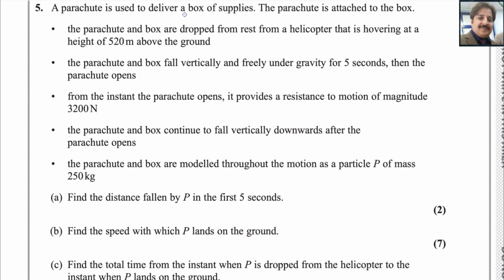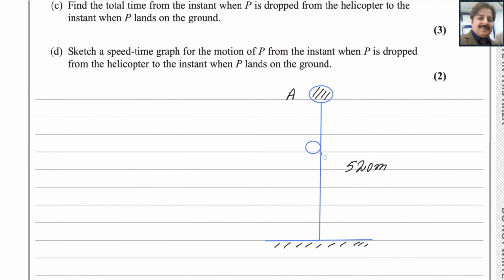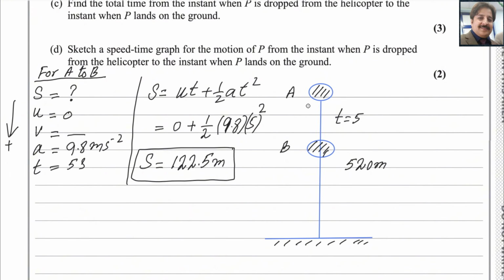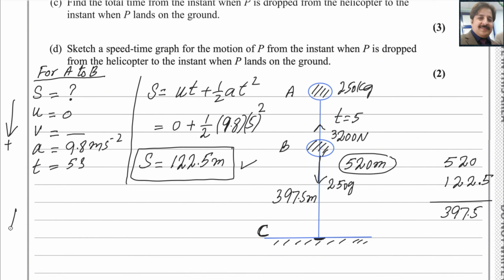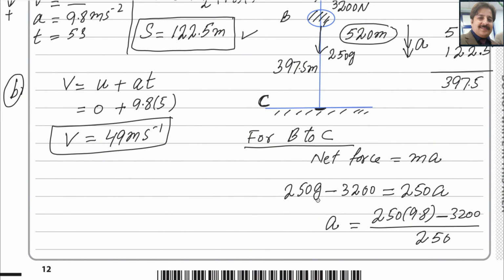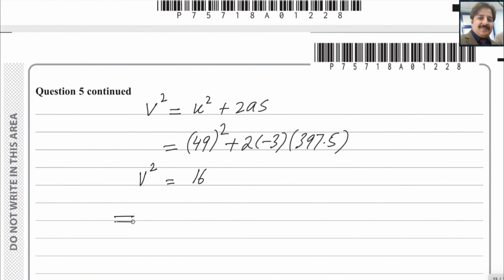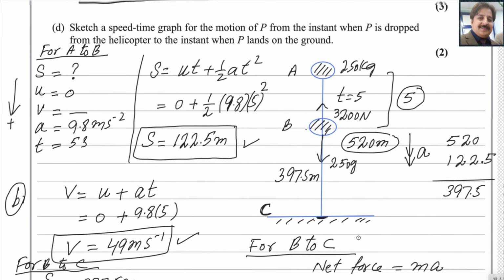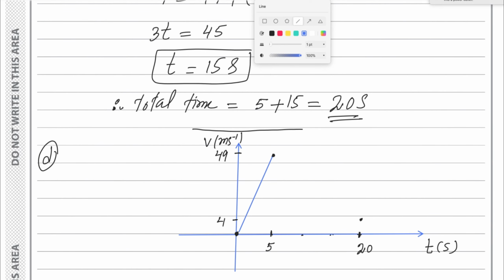Mechanics M1 May/June 2024 [Q5] Pearson Edexcel IAL WME 01/01|Speed-Time Graph Sketching, Gravity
Welcome to **MATH WEB**! In this video, I solved an exciting mechanics problem from the Edexcel IAL Mechanics M1 exam (May/June 2024, Question 5). This question involved modelling the motion of a falling box attached to a parachute, including calculations for distance, velocity, total time, and speed-time graph sketching.

I provided step-by-step explanations to strengthen your understanding of kinematics and forces in mechanics. This video is perfect for students preparing for **Pearson's International A Level Mechanics** exams or anyone looking to improve their problem-solving skills in physics and math!

📌 Topics Covered:
- Free-fall motion under gravity
- Resistance force due to parachutes
- Calculations of distance, velocity, and time
- Sketching a speed-time graph for real-world scenarios
- Modeling particles with forces and motion equations